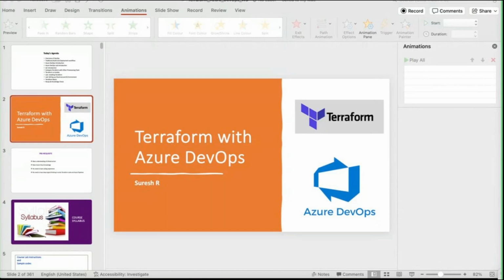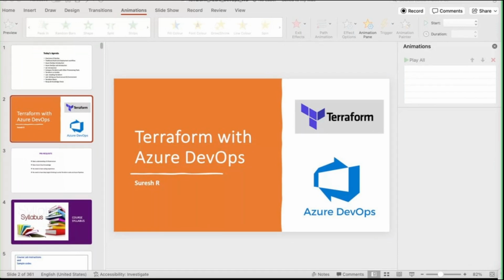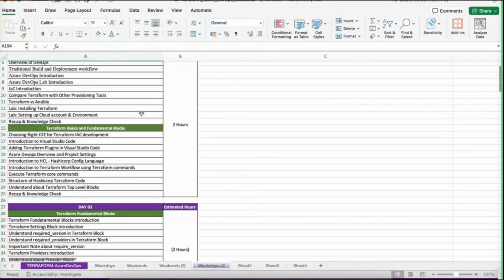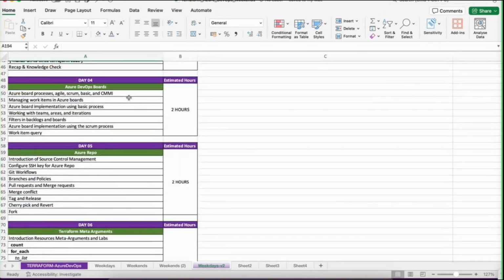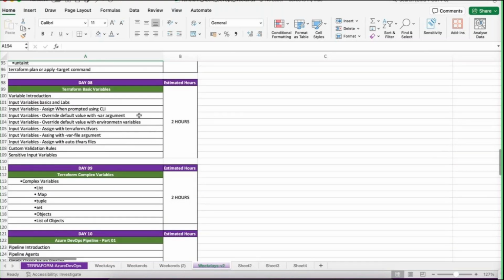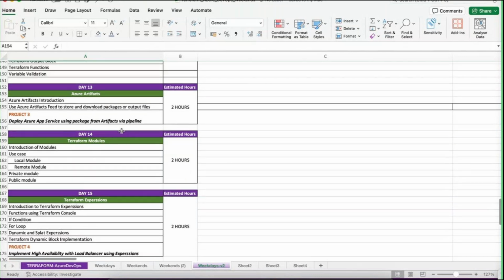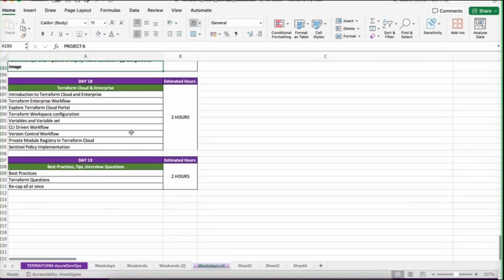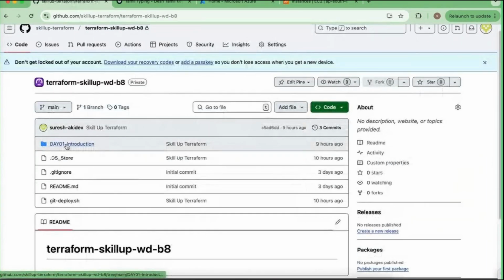Terraform with Azure Devops in English - DAY 1 PART 1 - SYLLABUS and PRE-REQUISITES